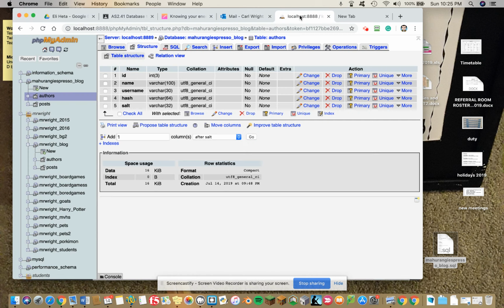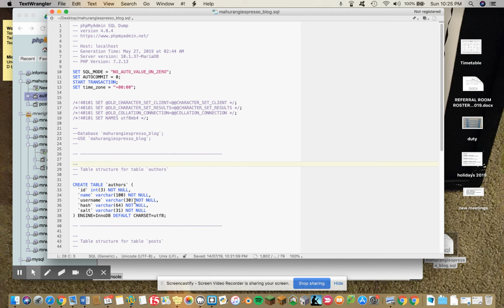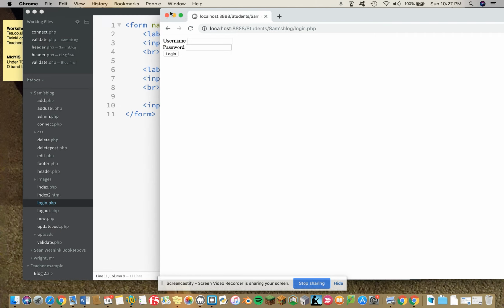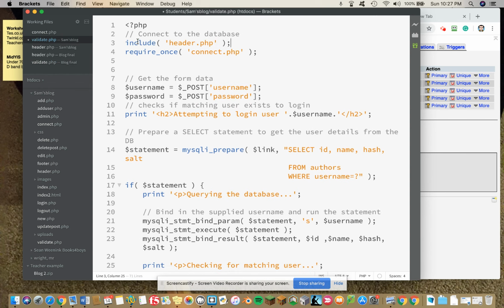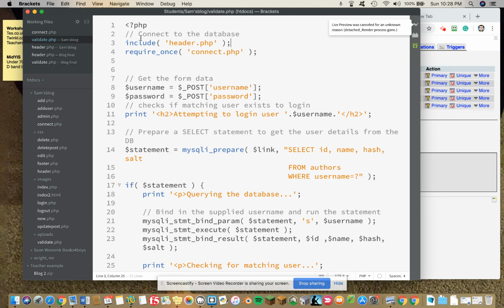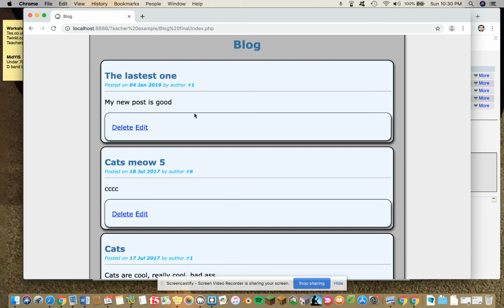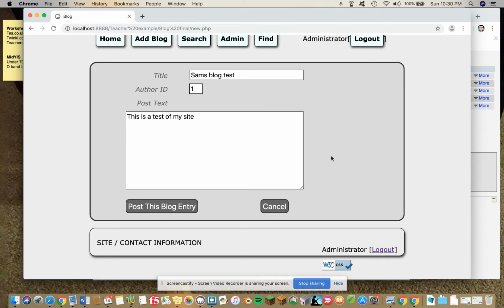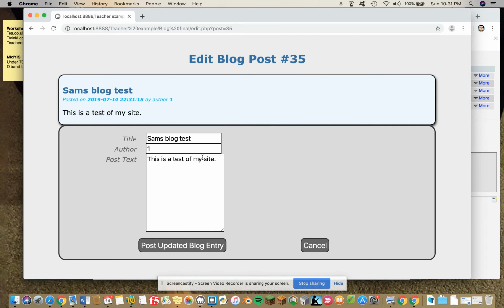Sam's site fix 1